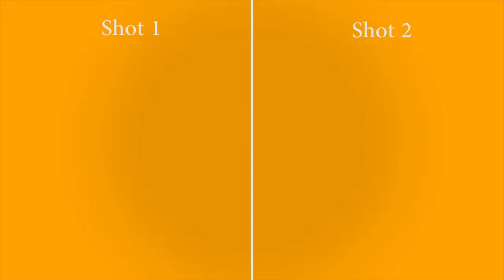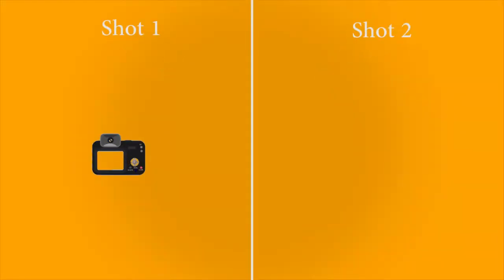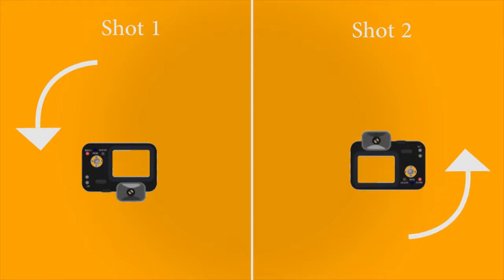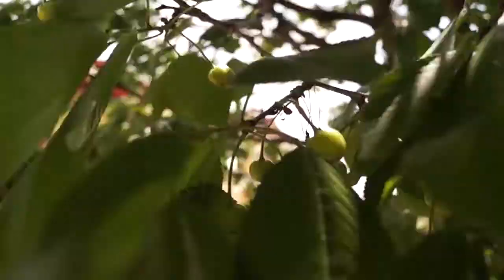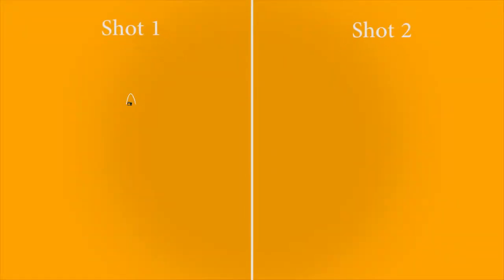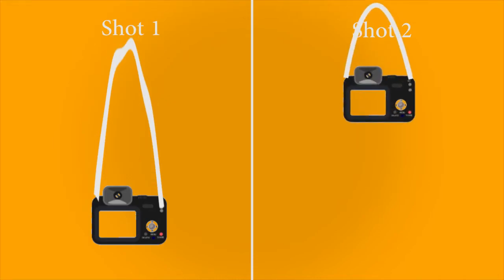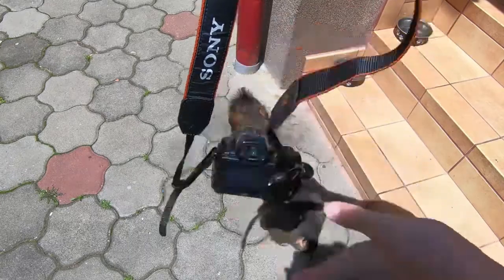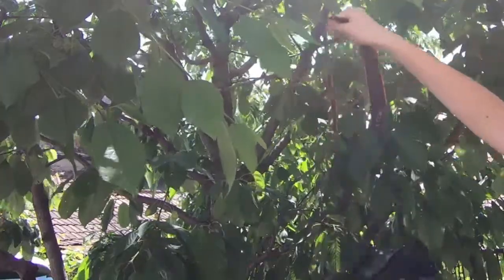3 very simple camera transitions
Start your filmmaking journey with my new courses:
Filmmaking for beginners. Be a master at telling a story.
Cinematography Basics. Make your videos look like film.

My gear:
Sony SLT-a37 body
Sony 18-55mm f3.5-5.6 zoom lens
Zhiyun Weebill S
Zhiyun Smooth 4
GoPro Hero 7 BLACK
DJI Mavic Mini